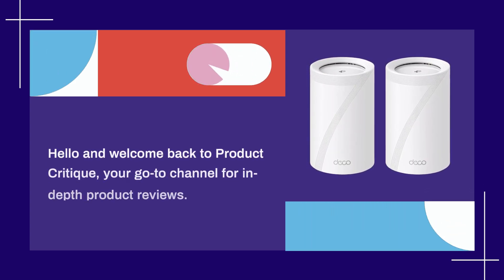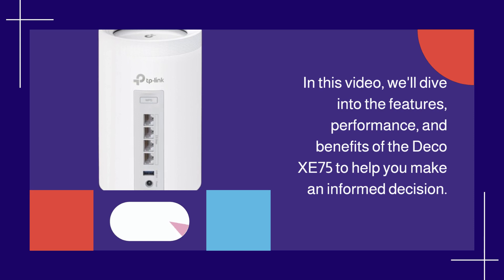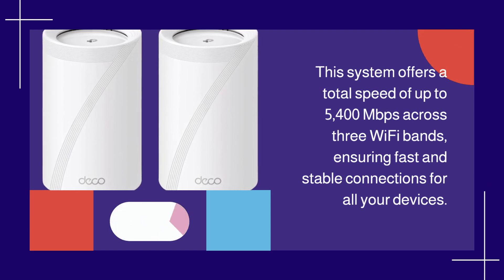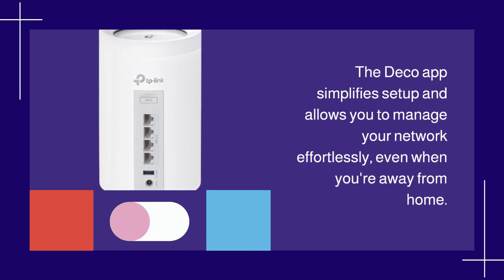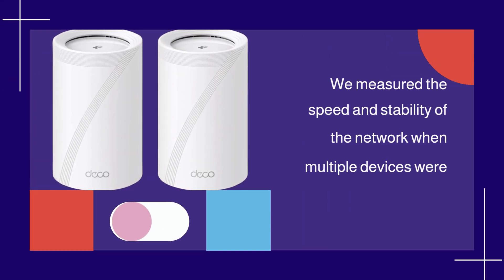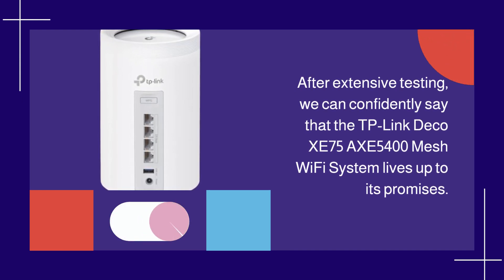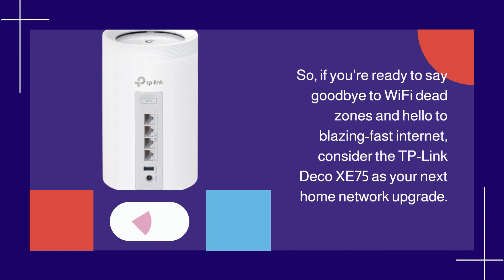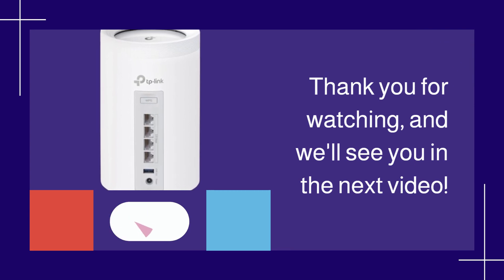🌐 TP-Link Tri-Band WiFi 7 BE10000 Whole Home Mesh System (Deco BE63) Review 🌐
Amazon Product Name : TP-Link Tri-Band WiFi 7 BE10000 Whole Home Mesh System (Deco BE63) Review

In this comprehensive review, we explore the TP-Link Tri-Band WiFi 7 BE10000 Whole Home Mesh System, also known as Deco BE63. Join us as we delve into the features, performance, and overall capabilities of this advanced whole home mesh system designed to revolutionize your home network.

If you're on a quest for superior Wi-Fi coverage, seamless connectivity, and exceptional speed in every corner of your home, this review of the TP-Link Tri-Band WiFi 7 BE10000 Whole Home Mesh System (Deco BE63) is a must-watch.

Upgrade your home network with the TP-Link Tri-Band WiFi 7 BE10000 Whole Home Mesh System, the ultimate solution for achieving whole-home Wi-Fi coverage, speed, and reliability. Say goodbye to frustrating signal dropouts and hello to a new era of seamless connectivity in every room of your home.